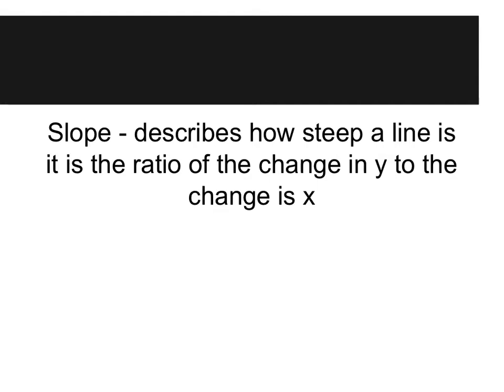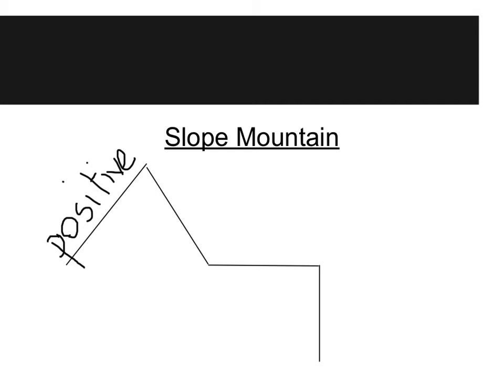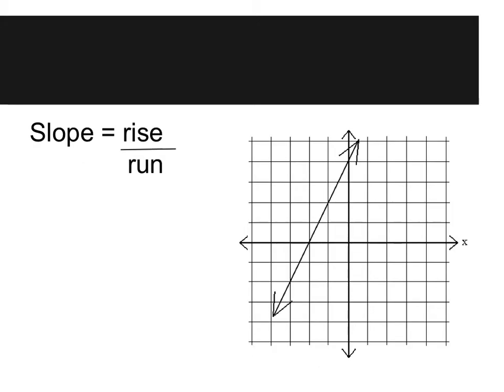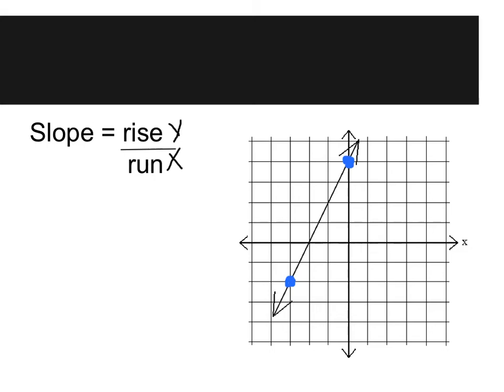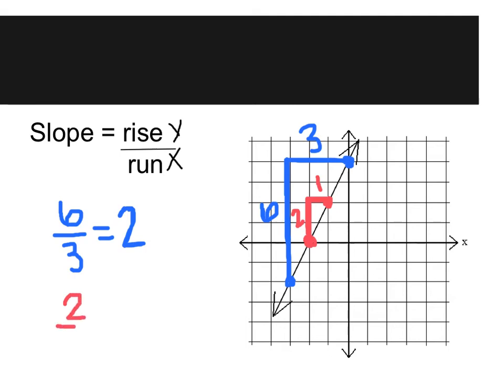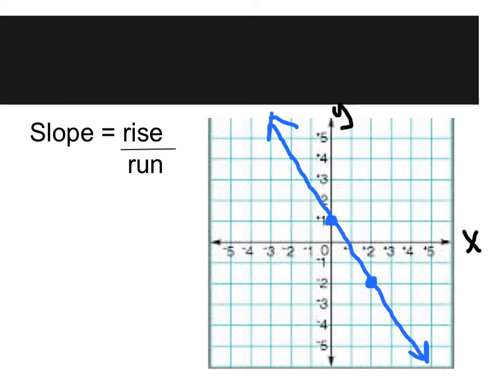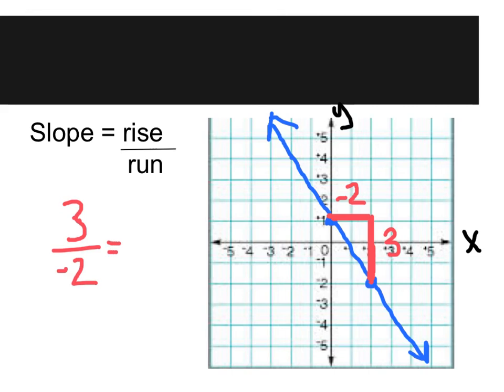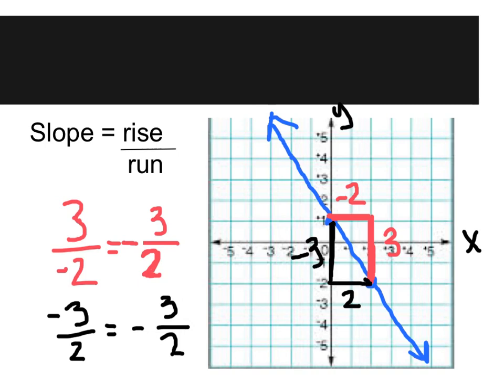21 Slope from a Graph Due Wednesday 10/6